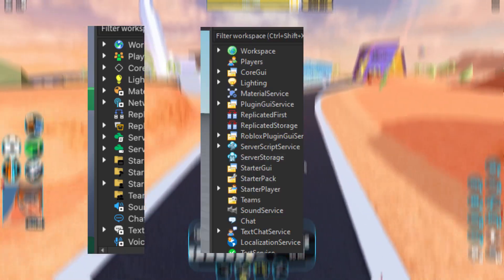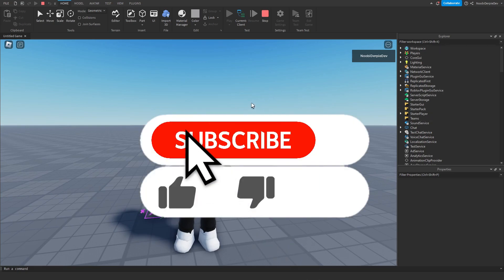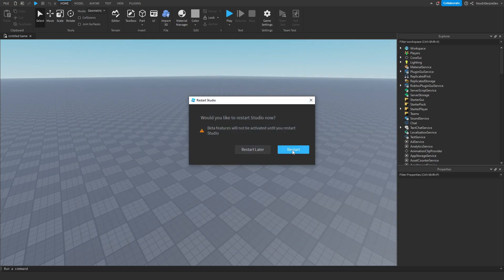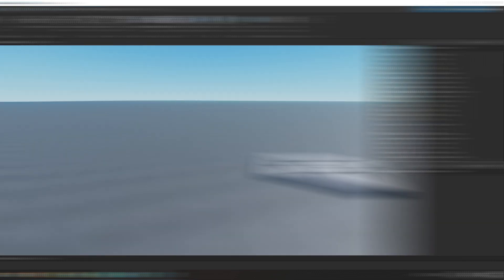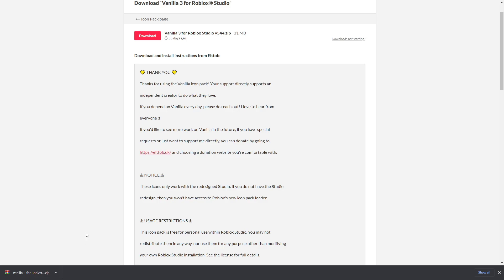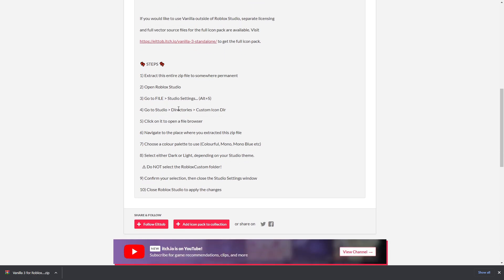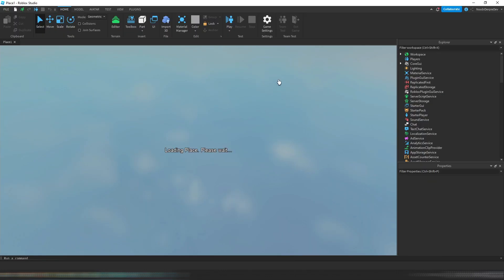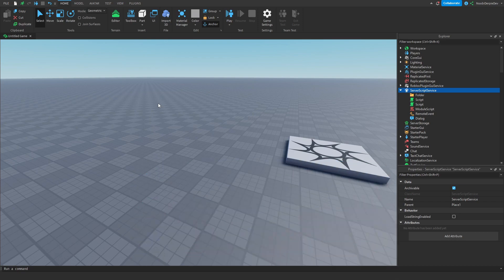[DESC!] How to CHANGE YOUR ROBLOX STUDIO ICONS (Custom Icons!) in ROBLOX STUDIO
In this video, I will be showing how YOU can CHANGE YOUR ROBLOX STUDIO ICONS (Back to Original + Custom Icons!)

LIVE-BLOG:
12/1/2022 - 1 dec 2022 | 4:52PM CET
I'm aware of an issue where the beta tab does not show the icon remove button. I will look into this and keep you all updated!

12/1/2022 - 1 dec 2022 | 5:05PM CET
I have done some research, and have come to the conclusion that reverting back to the original icons is impossible, for now. I will do more research and figure this out! I have made the original-icons-chapter invalid. Thanks for your patience!

Need help with your scripts? We strive to help people in need of support. You ask, we answer!

Chapters:
0:00 Intro
1:30 DOES NOT WORK ANYMORE | INVALID
2:35 How to get CUSTOM ICONS
6:52 Outro

Intro: Kygo Feat. Selena Gomez - It Ain't Me (Codeko Remix)
Within: Vexento - Dancing in the Dark